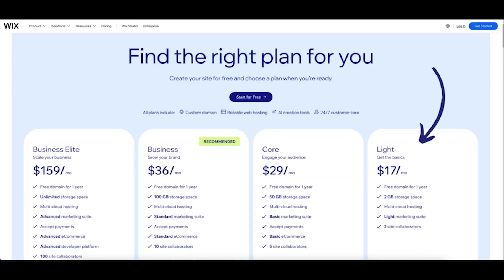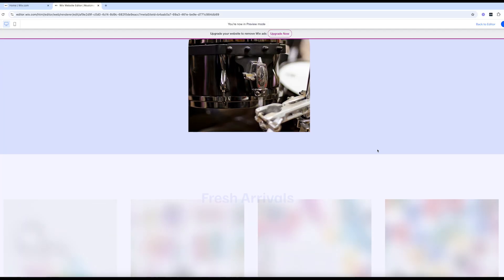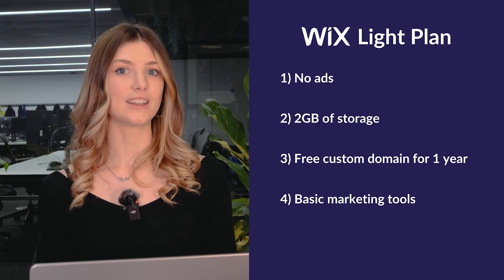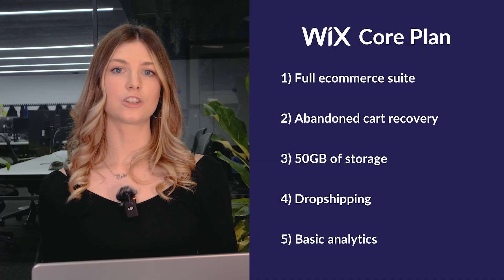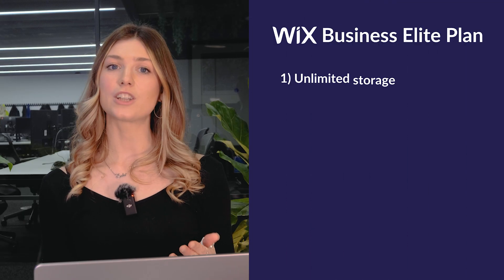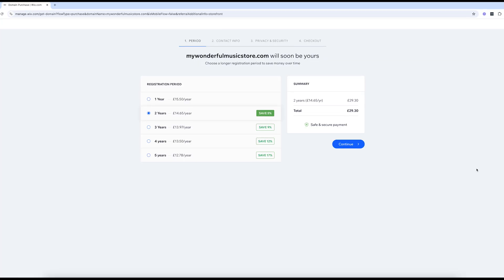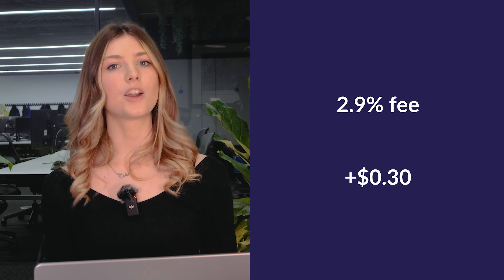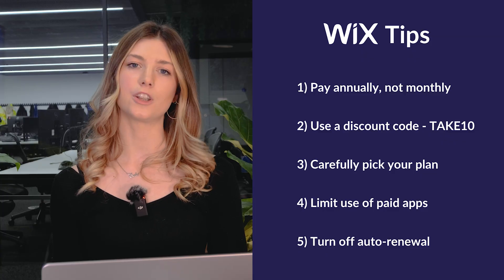The Truth About Wix Pricing Plans (Save Money in 2025)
What are Wix's website pricing plans? Which Wix plan do I choose if I want to sell? Can you actually publish for free? Watch for answers!

Drop us a comment if you enjoyed the video or have any questions

TIMESTAMPS 👇
00:00 - Intro
01:02 - Wix pricing overview
01:58 - Free plan info
02:40 - $17 Light plan
03:14 - $29 Core plan
04:01 - $36 Business plan
04:41 - $159 Business Elite plan
05:35 - Extra costs
06:18 - Tips to save costs
07:14 - Wrap-up